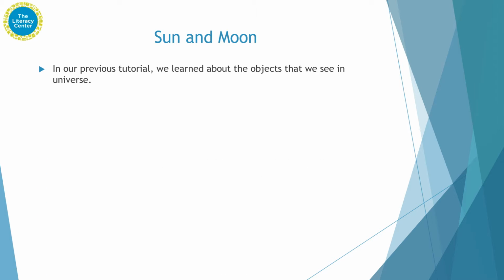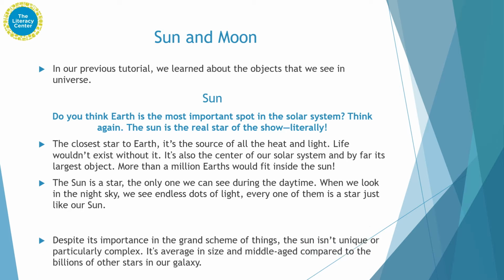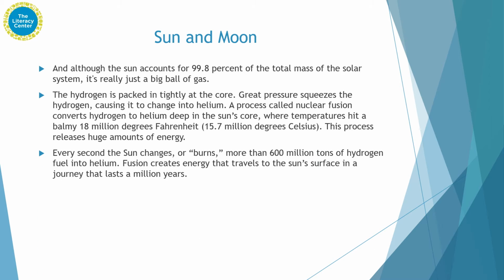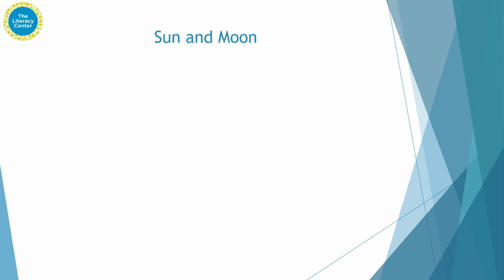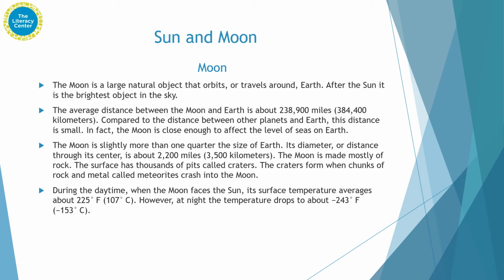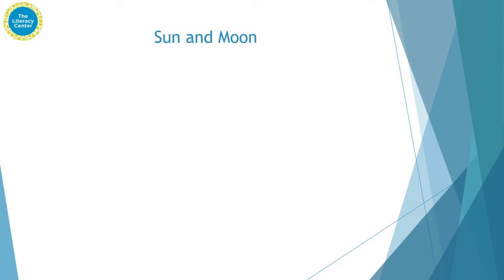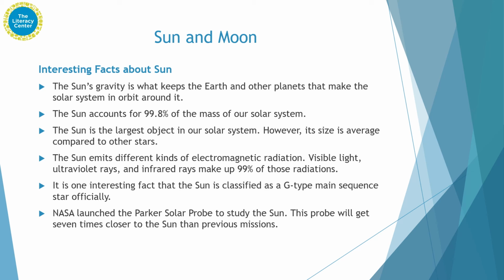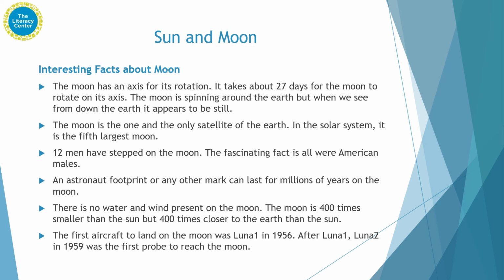Science TUTORIAL Sun and Moon Final